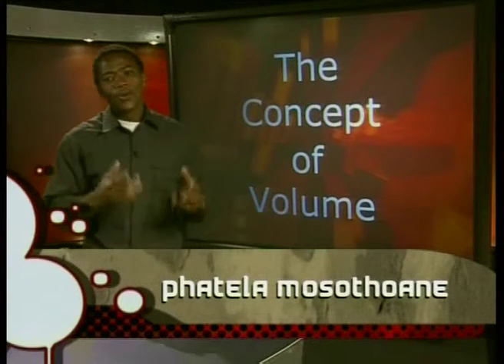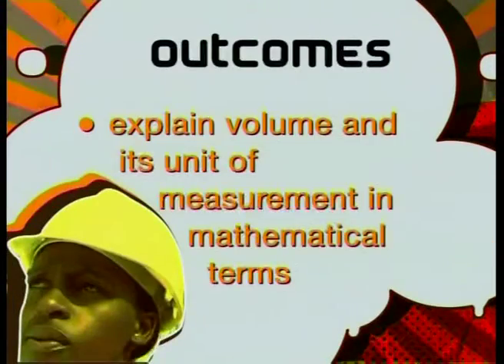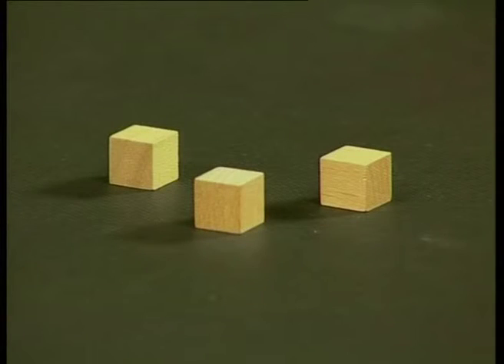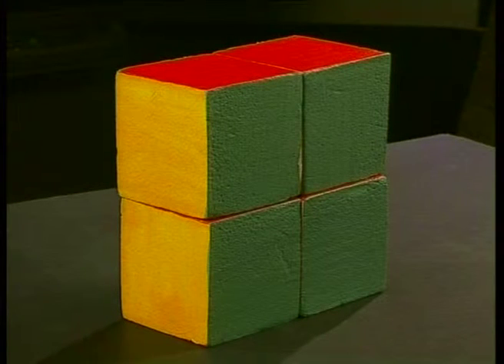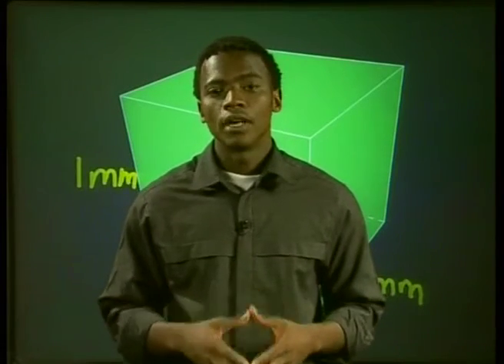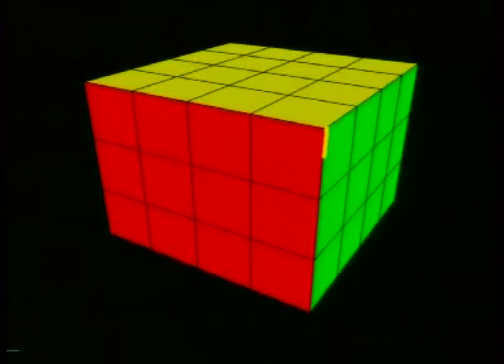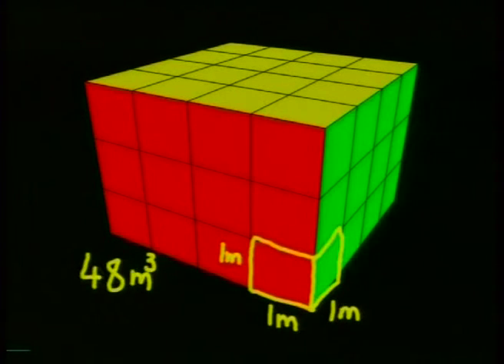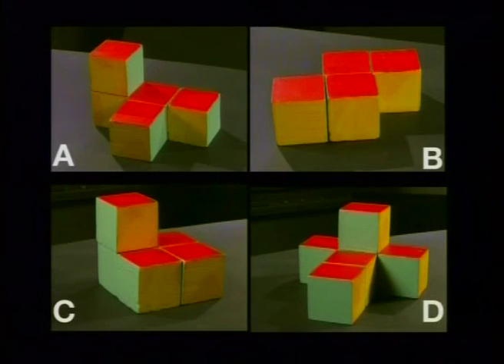The Concept Of Volume (English)